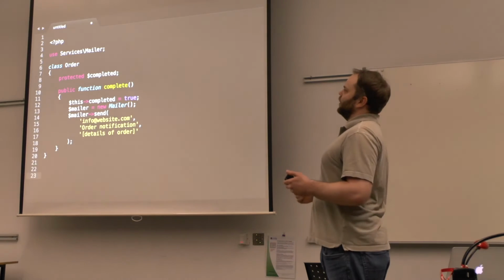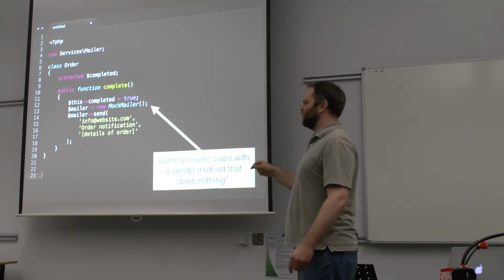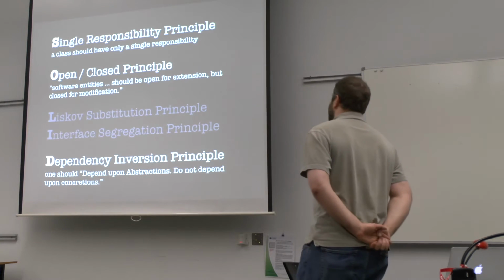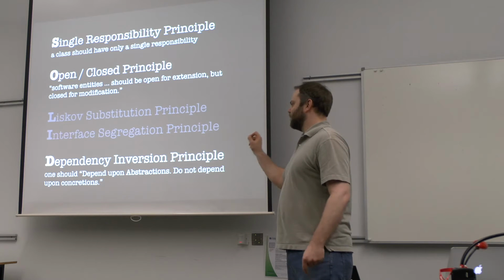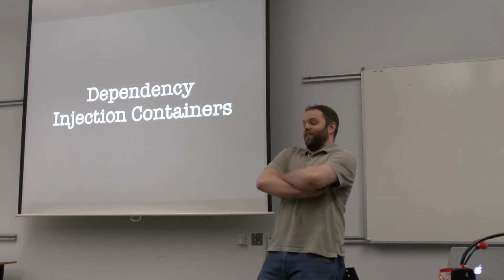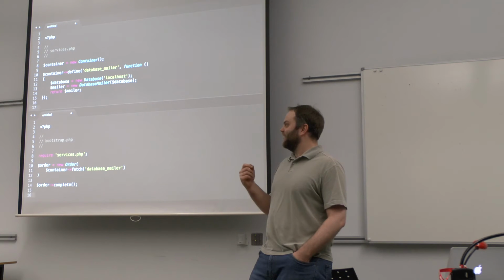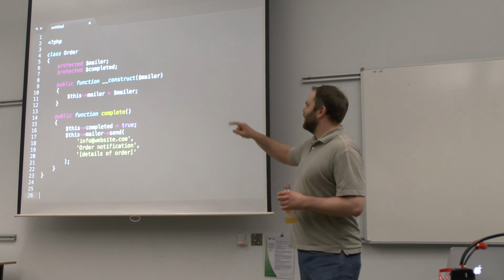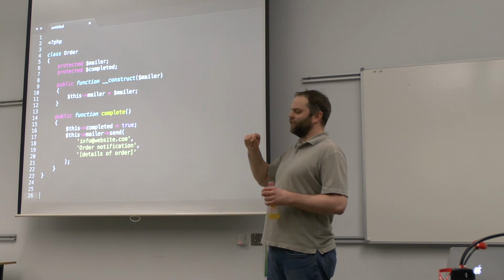Dependency Injection (David Frame) - PHPBelfast Meetup #18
David Frame (@DaGrFr) from 31interactive delivers a talk on Dependency Injection: what it is, its benefits and how to use it.